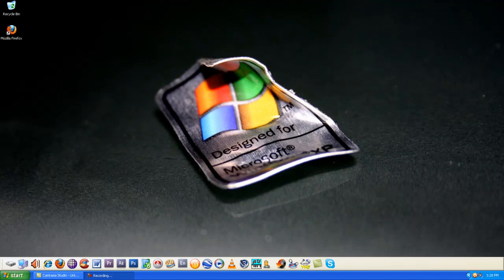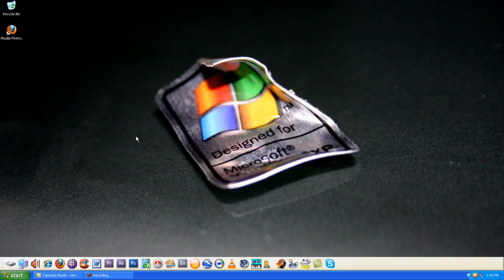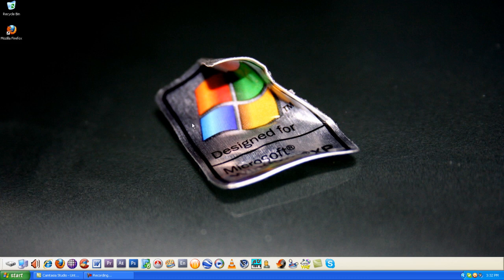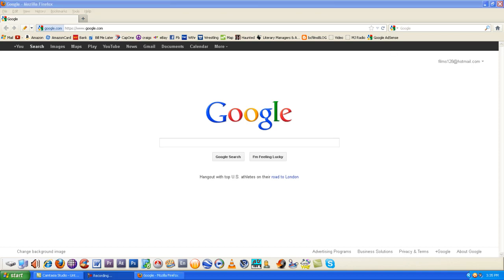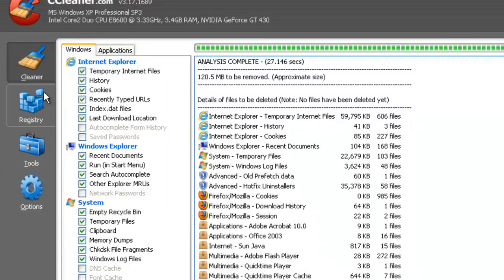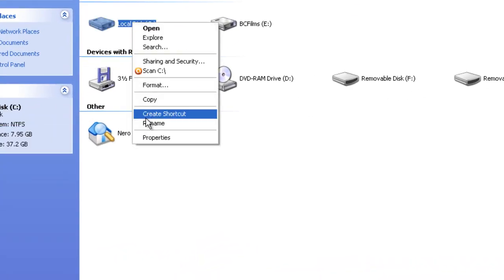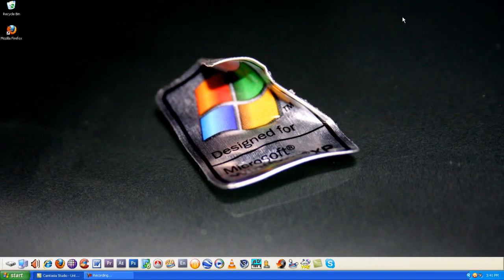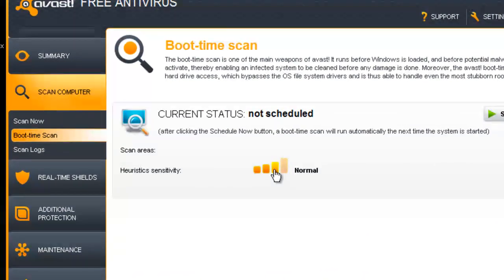Make Windows PC Run Faster and Better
Fix and maintain windows xp computer